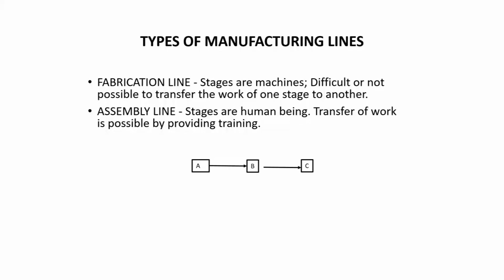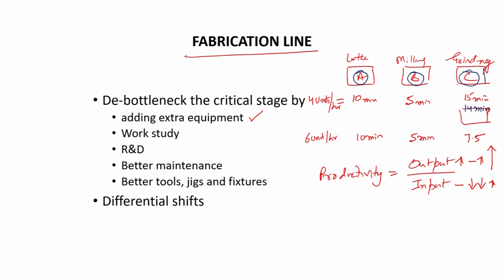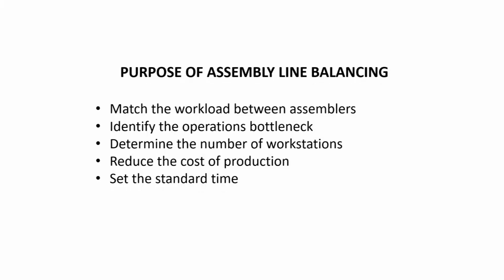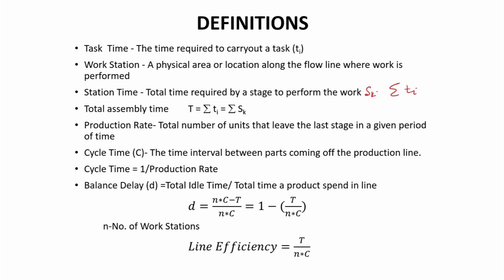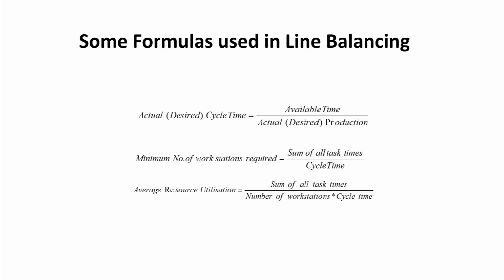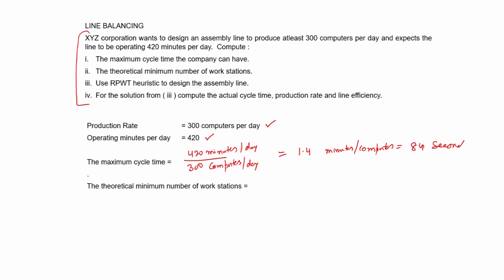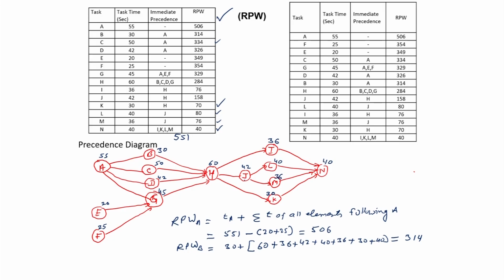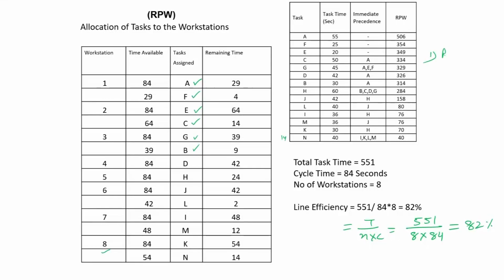Scheduling and Sequencing